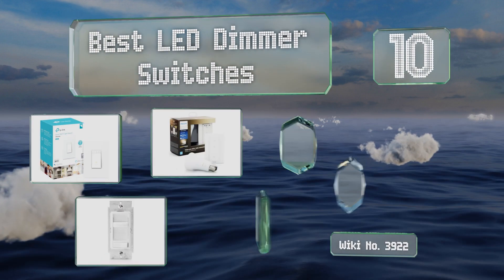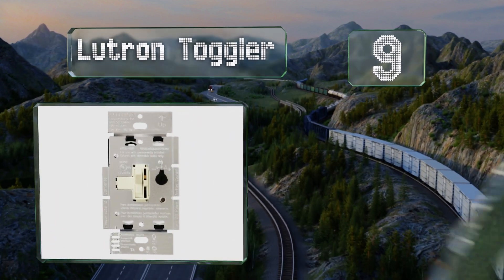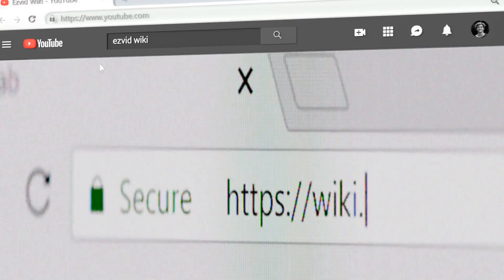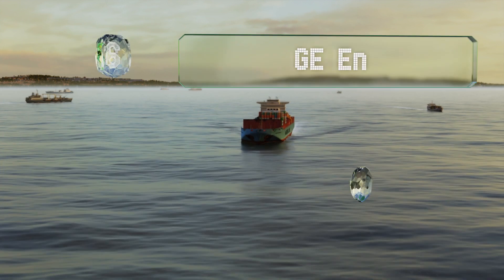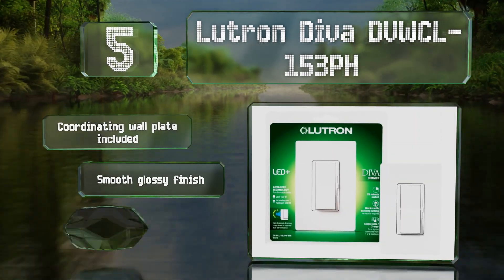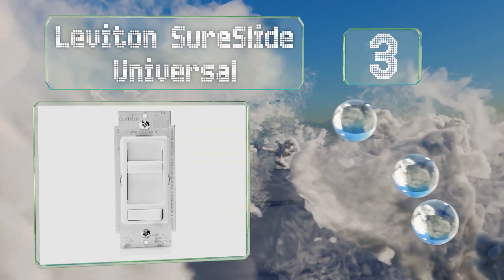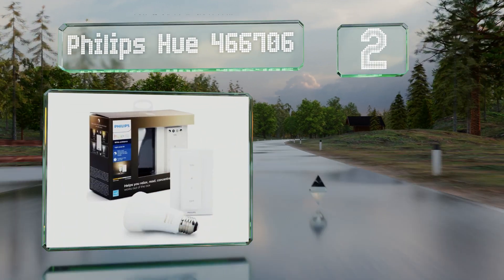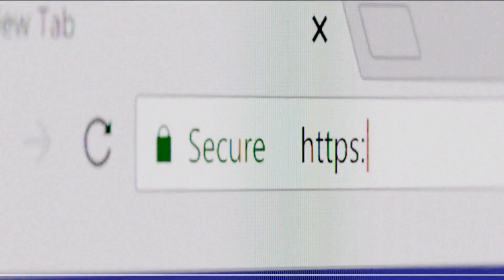10 Best LED Dimmer Switches 2020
Our complete review, including our selection for the year's best led dimmer switch, is exclusively available on Ezvid Wiki.

Led dimmer switches included in this wiki include the lutron caseta, lutron diva dvwcl-153ph, ge enbrighten 46203, leviton sureslide universal, lutron maestro op153m, gocontrol wd500z-1, philips hue 466706, tp-link kasa hs220, wemo f7c059, and lutron toggler.